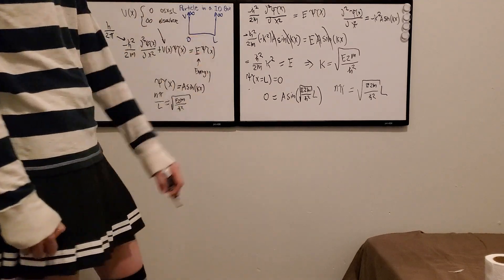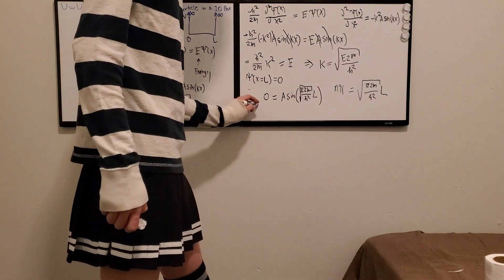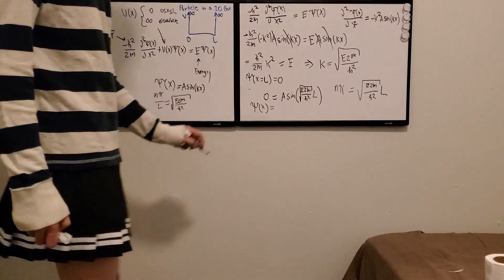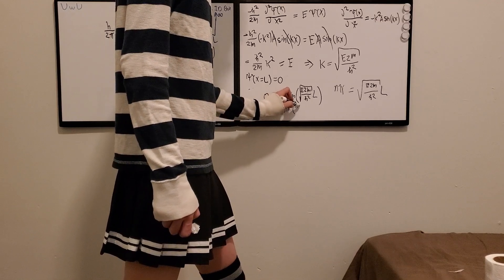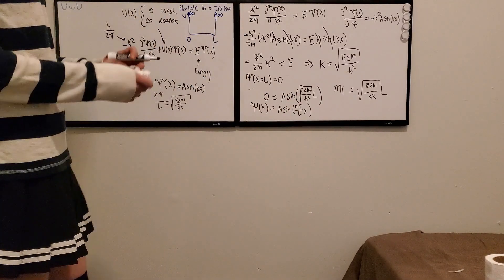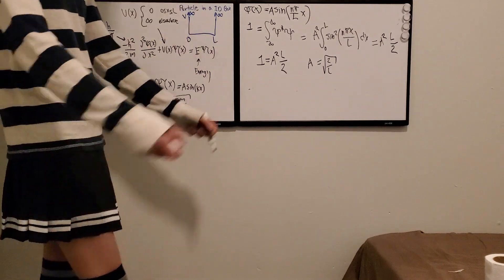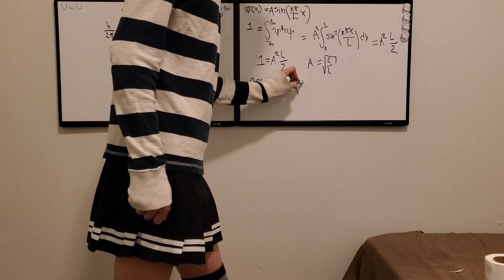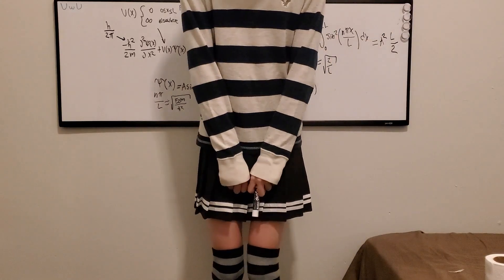Femboy Physics ep2 Particle in a box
Haiiii This time we look at some quantum stuff woo~ a particle in a box.
I have a microphone this time! So hopefully it's nicer to listen to.
Also, I did a little handwaving sowy I couldn't help myself.